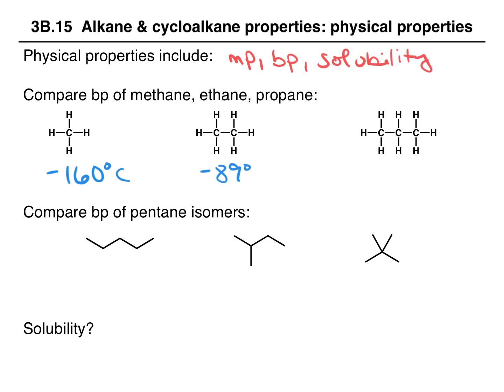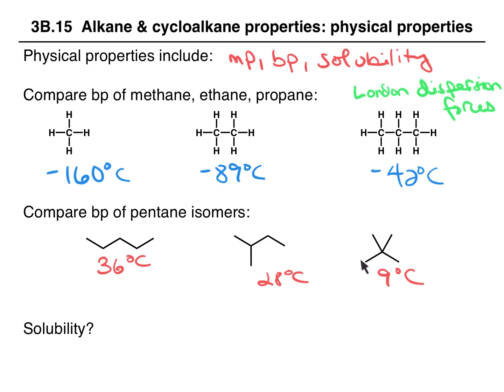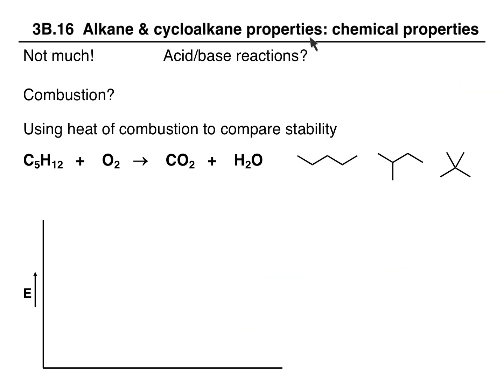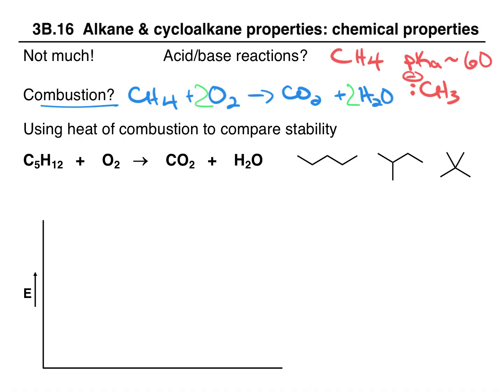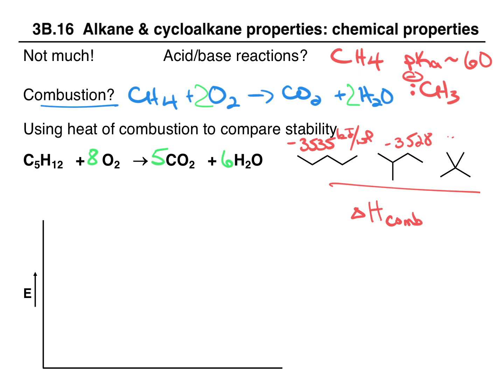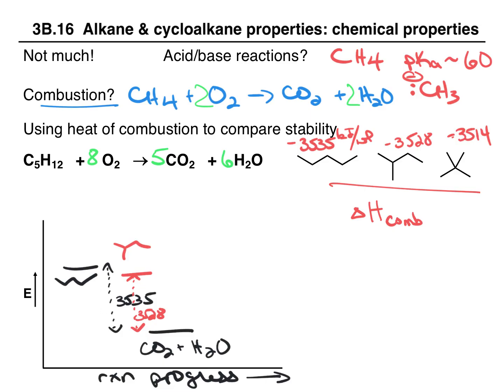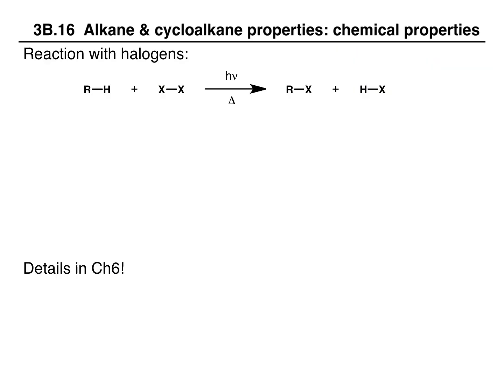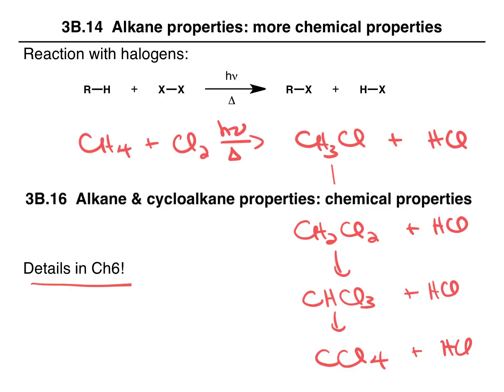AlkaneProperties 15-16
Ch3B Alkanes and Cycloalkanes
4 Properties - Physical and chemical properties of alkanes, cycloalkanes